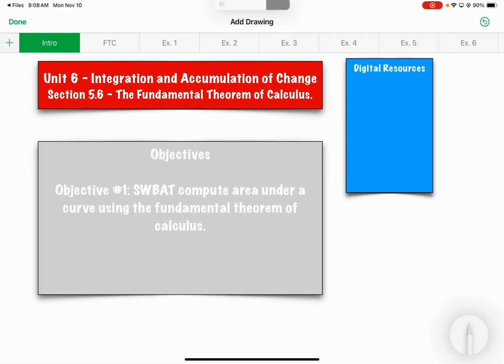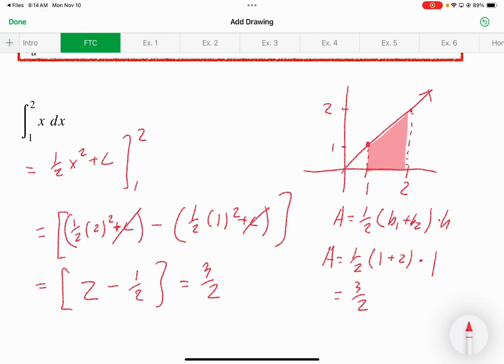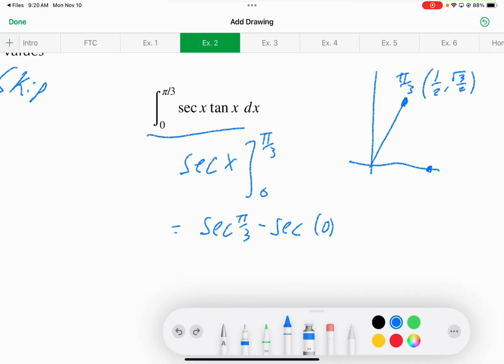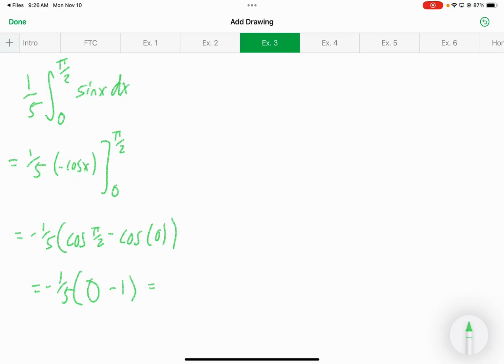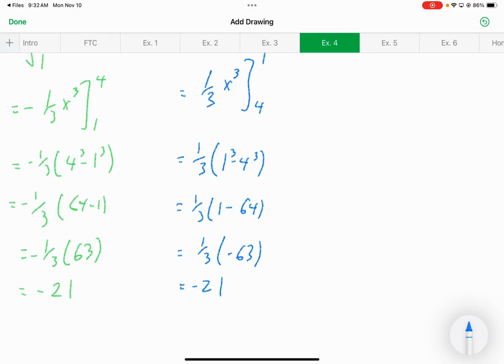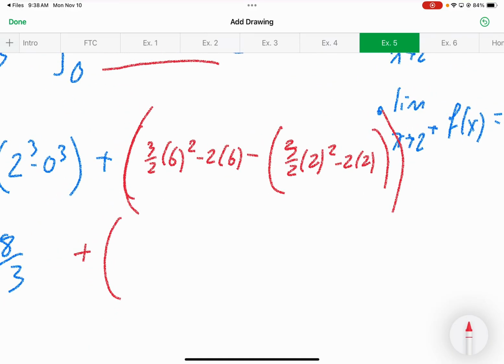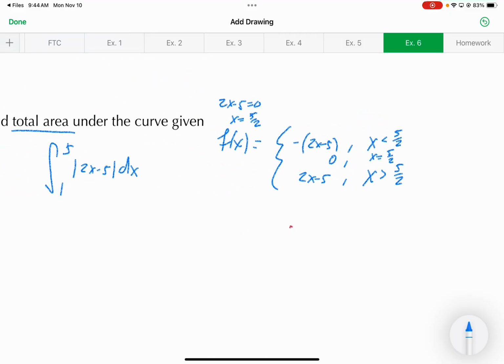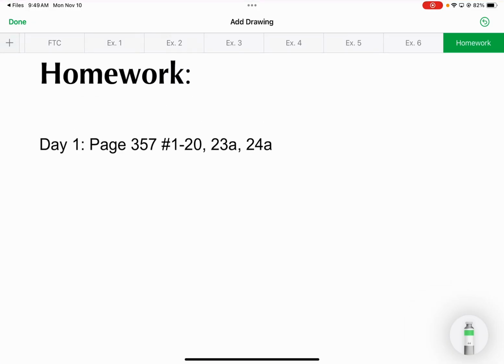Section 5.6 Day 1 - FTC 11/10/25